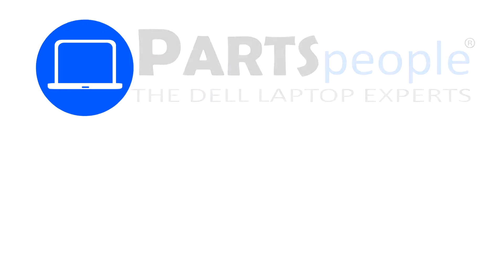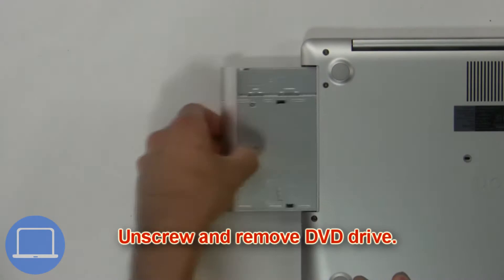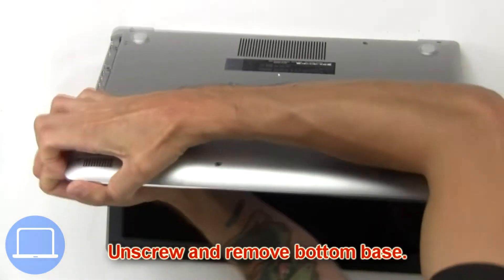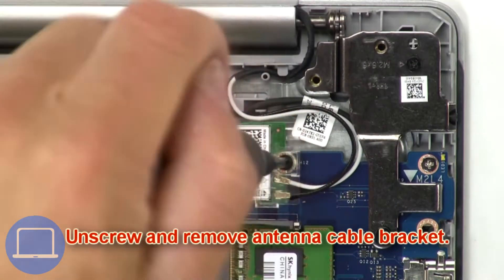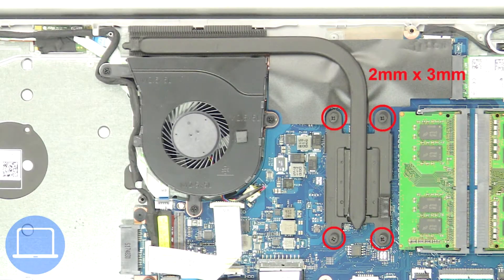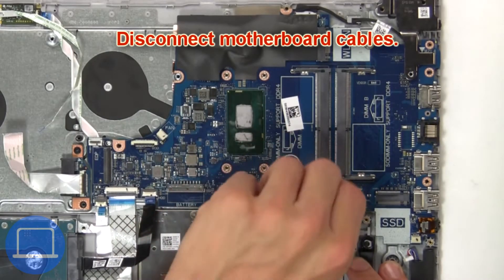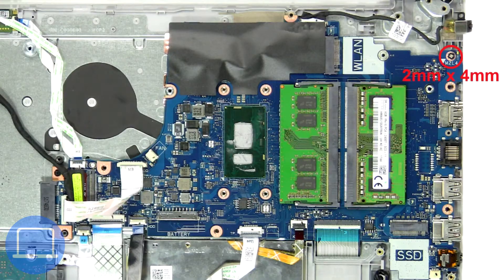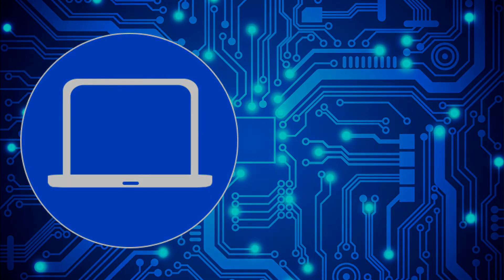Dell Inspiron 15-3593 (P75F013) Motherboard How-To Video Tutorial